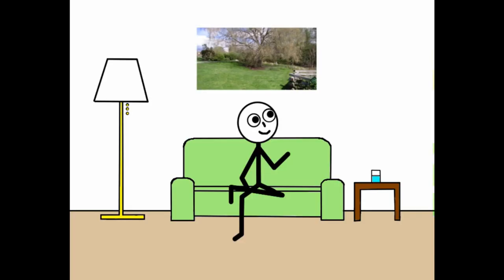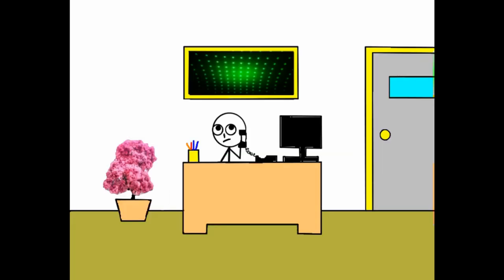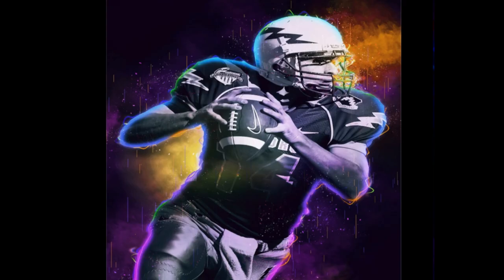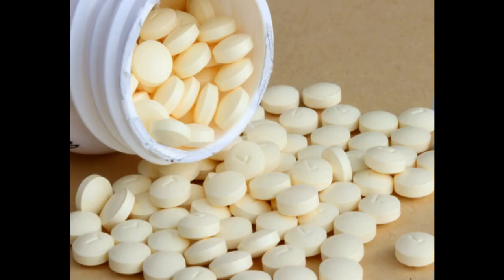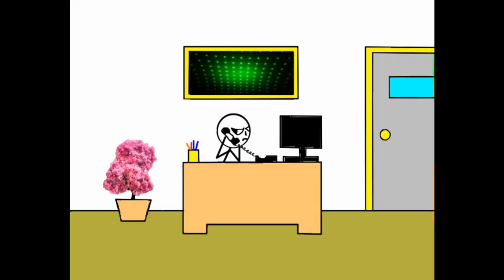I regret what I said...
A simple, silly, stick figure cartoon done on Pencil 2D (this one also done using Corel VideoStudio PRO 2019) featuring a bored, sarcastic secretary who works in a run down and shady medical office.

Today "Underling" talks about how she regrets not saying what she really means.

Voice recorded on the PreSonus AudioBox 22VSL using a Shure SM57 microphone.

Music software, music samples and sound effects from Studio One4

Pictures from Uploaders at Pixabay:

Monitor Image (Title Picture) by Gerd Altman from Pixabay
Cards picture by:  11082974 from Pixabay
American-football from ArtTower at Pixabay
Accident (Police Picture) by Alexas_Fotos from Pixabay
Approximately (Pill Bottle Picture) by HeungSoon from Pixabay
English-Cocker-Spaniel - Picture by Alkhaine of Pixabay
Candle - Picture by: 422737 of Pixabay